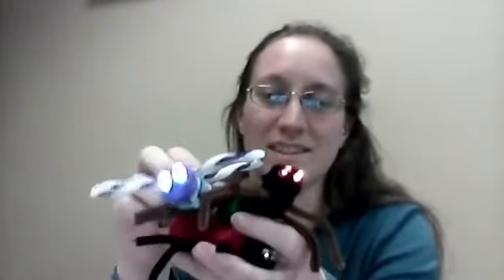Week 7 STEAM Part B